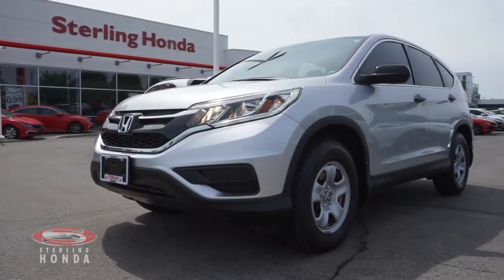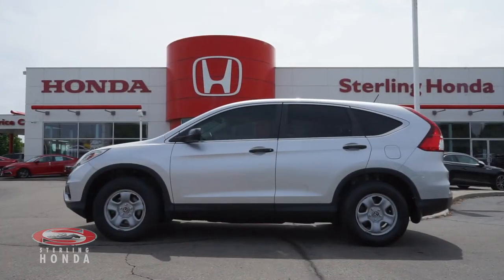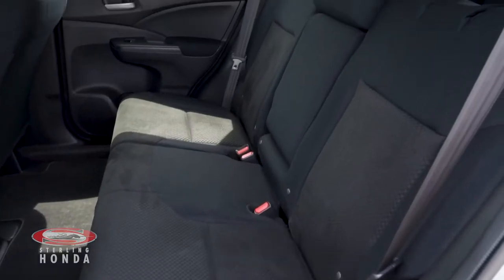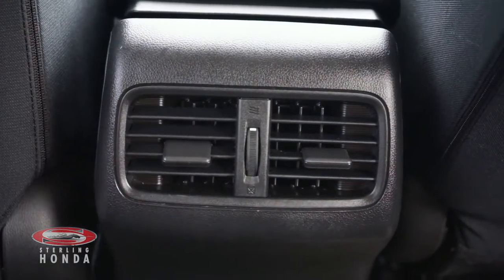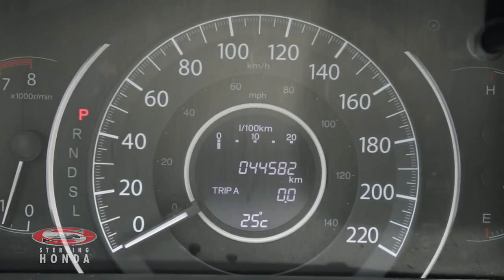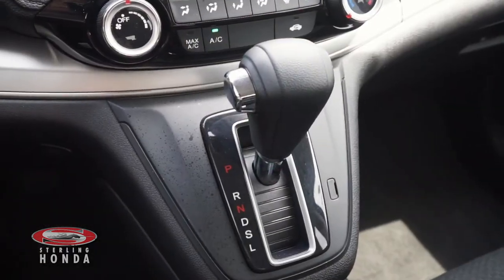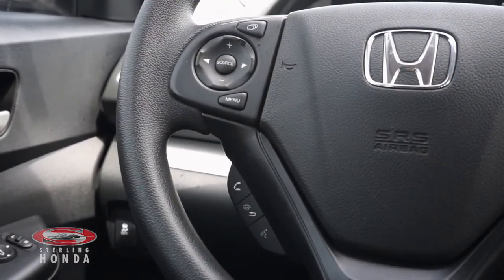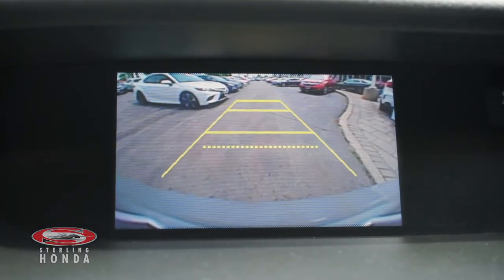**SOLD** 2016 Honda CR-V LX: Features & Walk-around (Sterling Honda)